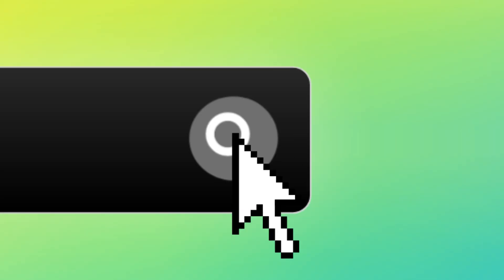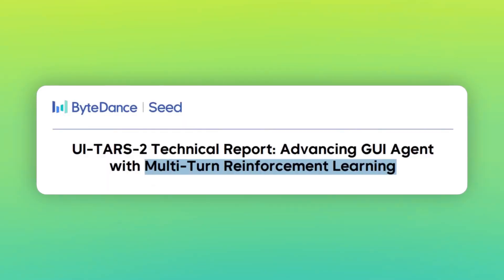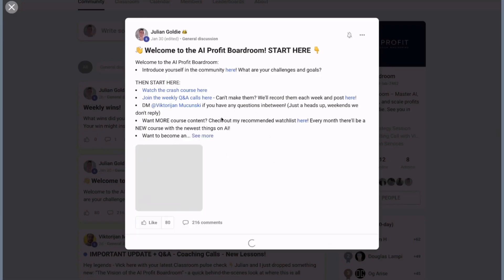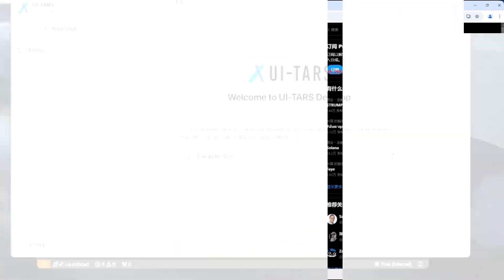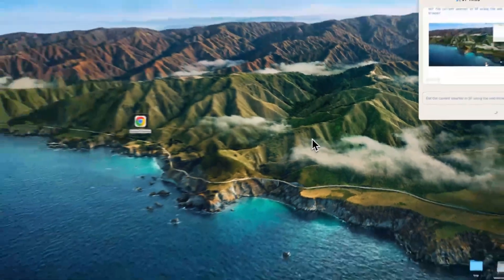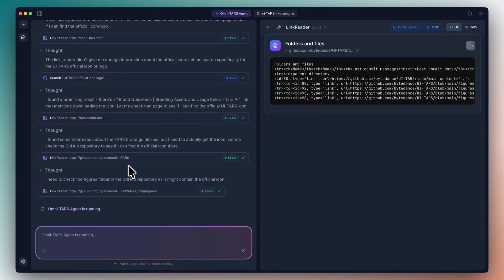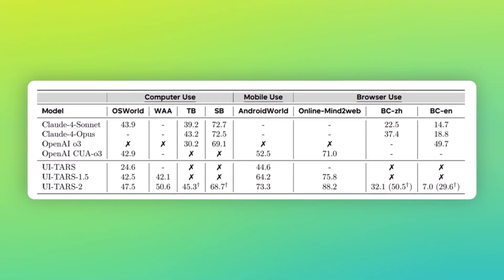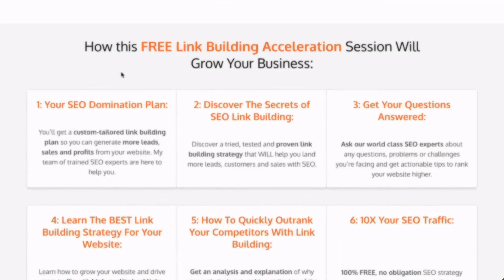NEW Chinese Computer Use AI Agent is WILD (FREE!) 🤯